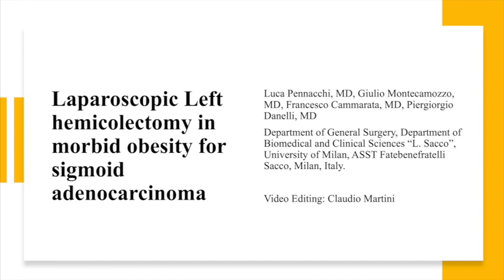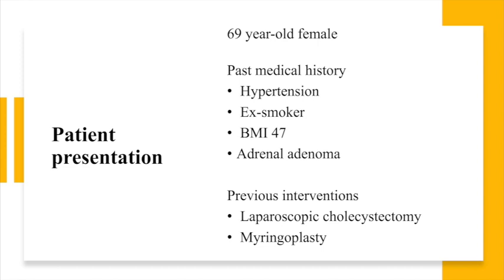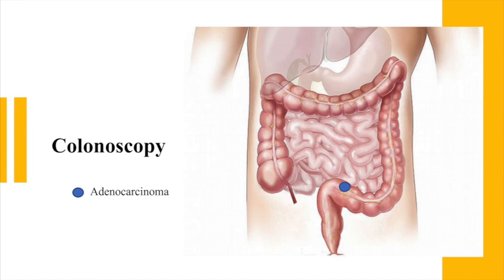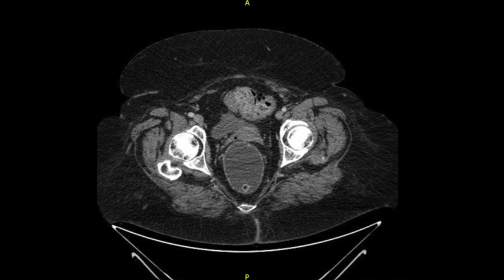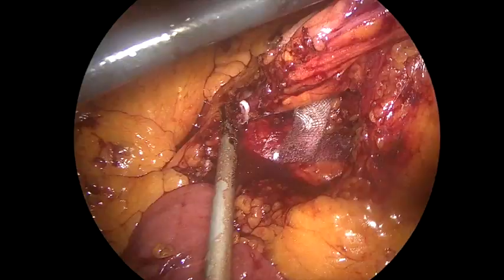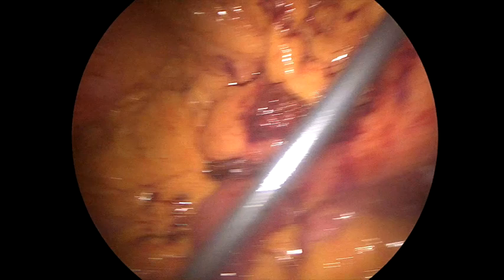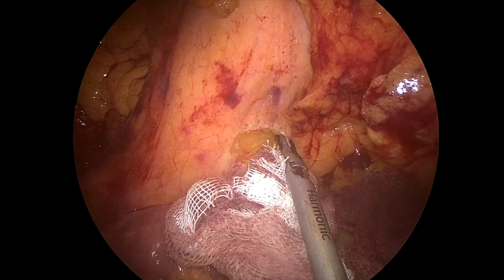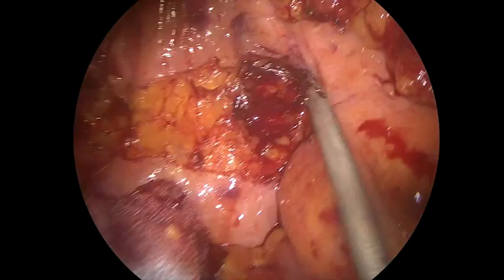Laparoscopic left hemicolectomy for sigmoid adenocarcinoma in morbidly obese patient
Laparoscopic left hemicolectomy in morbidly obese patient for sigmoid adenocarcinoma
Video associated with publication under submission with colorectal Disease Video Channel.

Authors:
Pennacchi L, Montecamozzo G, Cammarata F, Dainelli P
Luigi Sacco University Hospital